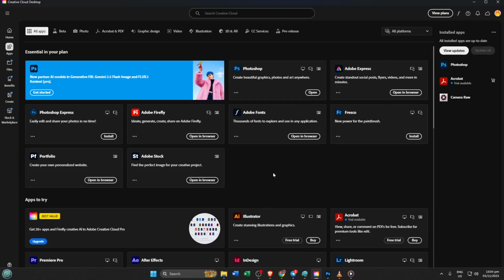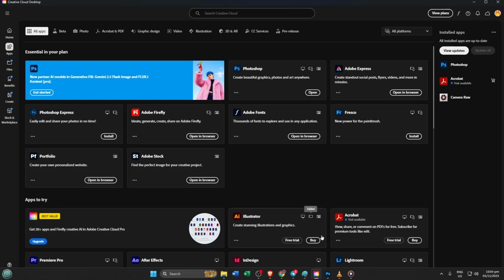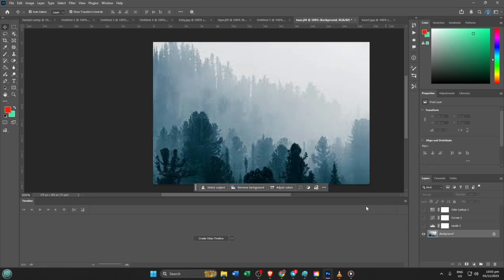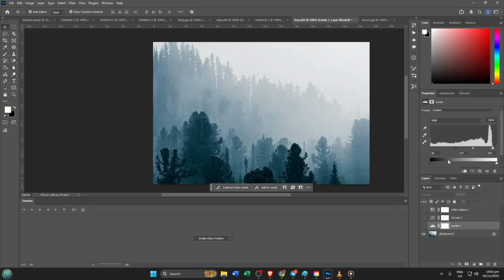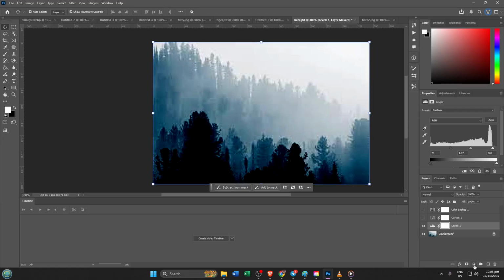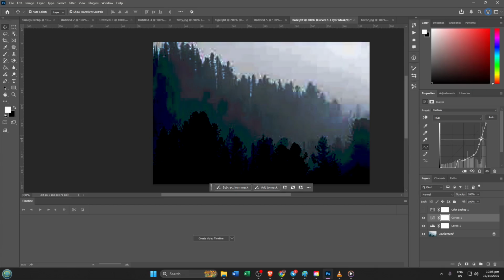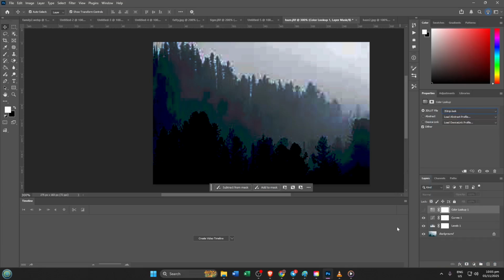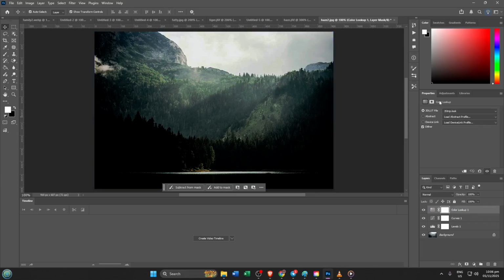How To Remove Haze Or Fog In Photoshop (Easiest Way) (2026 Guide)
Learn how to quickly and effectively remove haze or fog from your photos using Adobe Photoshop! In this detailed tutorial, we walk you through the entire process using the powerful Dehaze tool, as well as advanced techniques with adjustment layers to restore clarity to your images.

0:00 Introduction
0:40 Why photos get hazy
1:20 Using the Camera Raw Filter & Dehaze feature
3:45 Adjusting contrast and clarity
6:10 Layer masking for selective dehazing
8:30 Fine-tuning colors and details
10:00 Exporting your final image

This video is suitable for both Photoshop CC and Photoshop 2024 users on Windows and Mac platforms. Whether you're a beginner or intermediate user, you'll have your photos looking sharp in minutes!